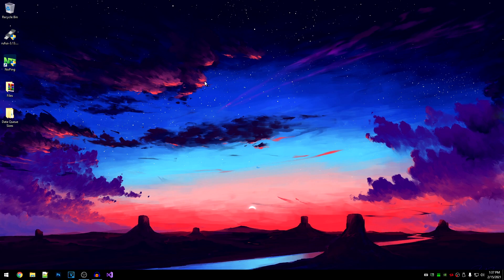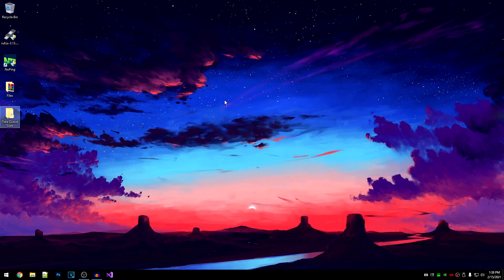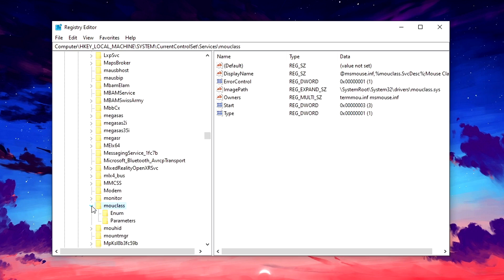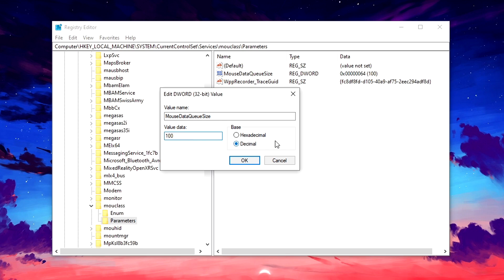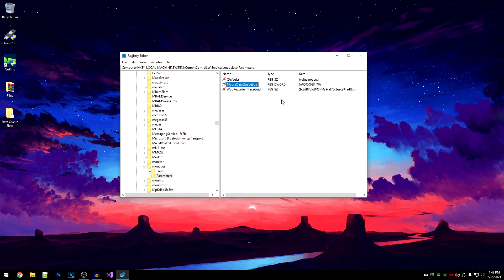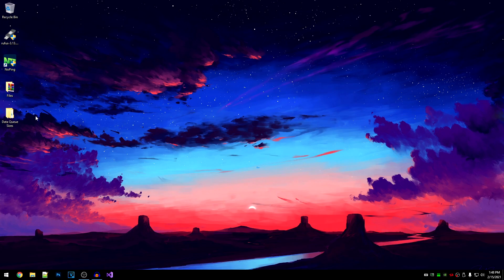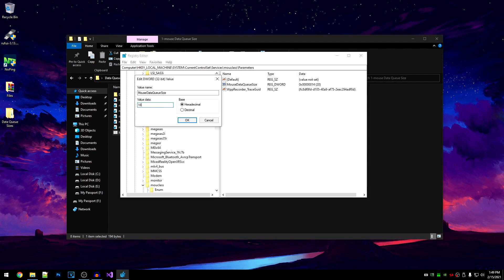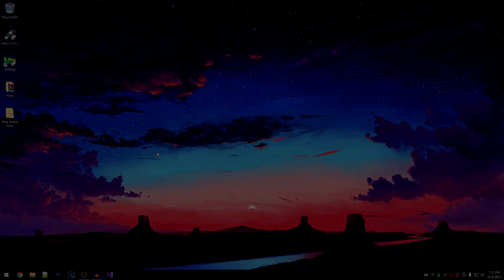How to Drastically Lower Input Delay in All Games! (Data Queue Size Method)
In this video, I show you how to drastically lower input delay in all games using data queue sizes. A Lot of people don’t know what mouse and keyboard data queue sizes do, so they are getting a huge amount of  input delay because they are using the wrong values! So this guide will help you get lower input lag, fix stutters, boost fps in all games like fortnite, valorant, warzone, etc. All the tweaks shown inside of this guide  are 100% safe and easy to follow and will optimize your pc for the best gaming experience. I hope that this video can help you guys fix that and play the game smoothly on your pc by optimizing your windows and tweaking.

TimeStamps:
00:00 Intro
00:41 What are Data Queue Sizes?
01:25 Easy Data Queue Size Change Method
02:22 Mouse Data Queue Size
08:05 Keyboard Data Queue Size
10:22 Device Cleanup (Optional)
11:36 Outro